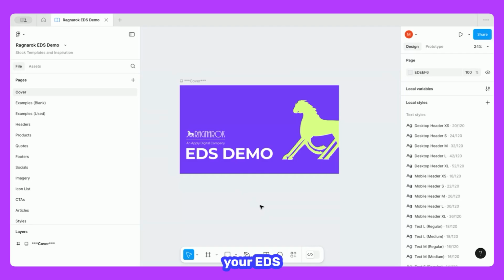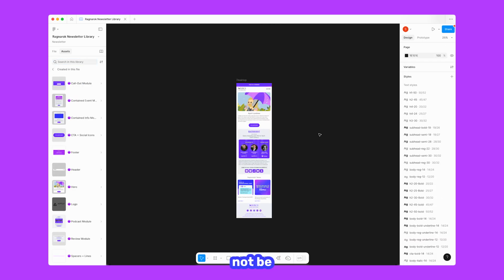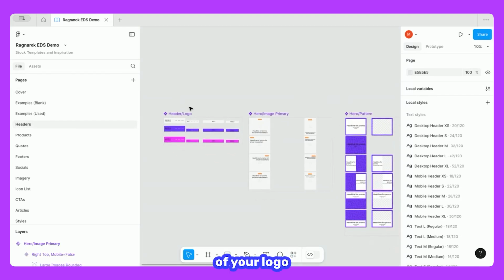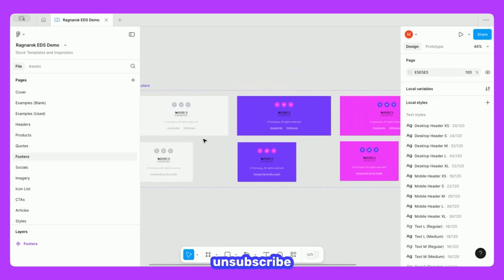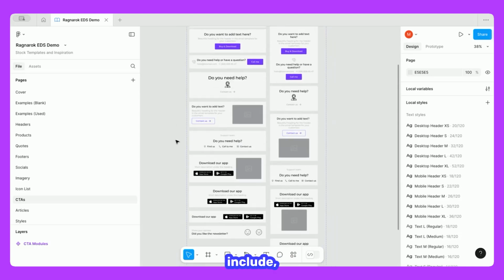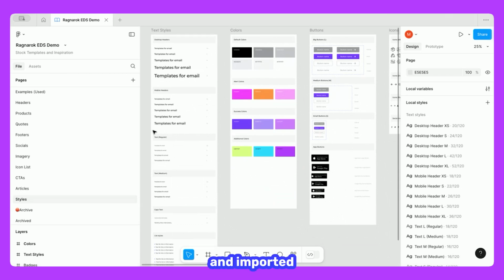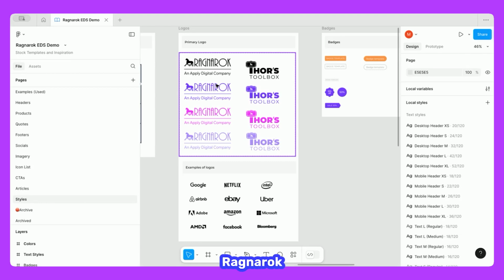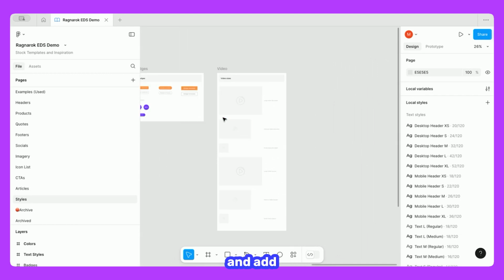Thor's Toolbox Email Design Systems Demo Part 1: Components and Styles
What does a fully customized Email Design System actually look like?
Our lead designer, Mackenzie, walks us through a live demo of Ragnarok’s EDS—built for speed, scalability, and full creative control.

 🎨 Brand-approved styles
 ⚙️ Modular components
 📱 Accessibility + dark mode ready
 🔁 Built for personalization at scale

From headers to hero images, CTAs to icon libraries—this system has it all. Want your own version of this EDS?

📩 Reach out to Ragnarok, and we’ll tailor an EDS to your team’s needs.